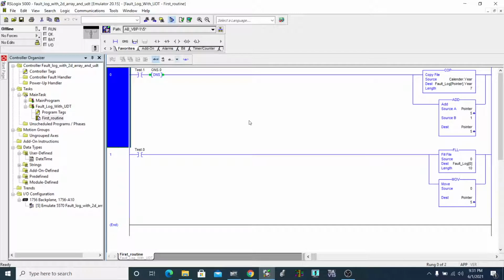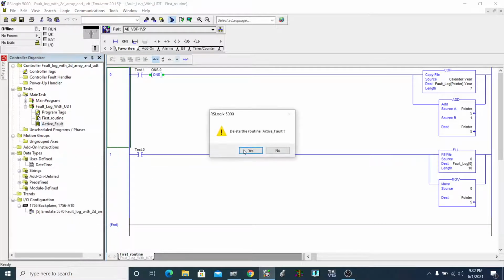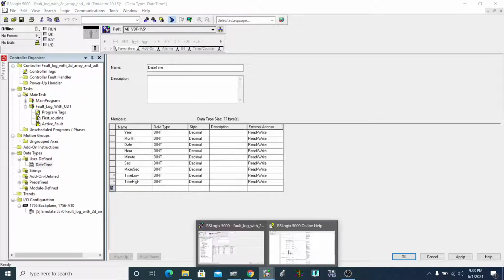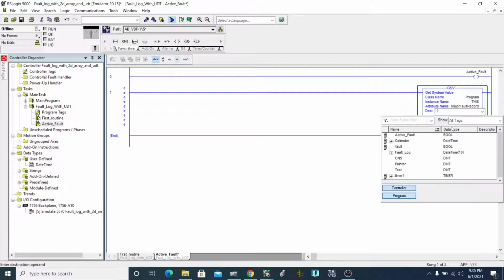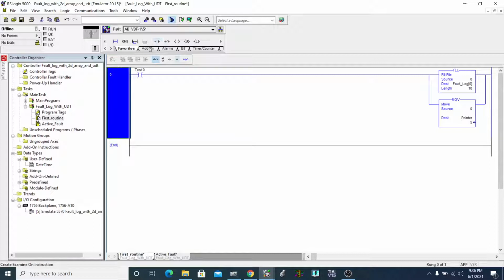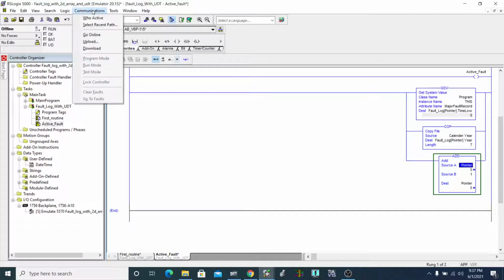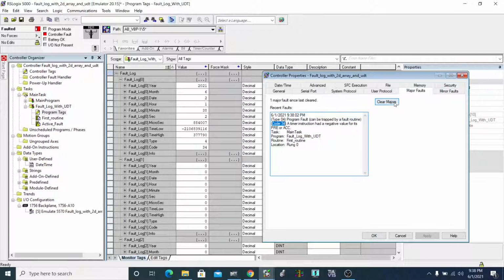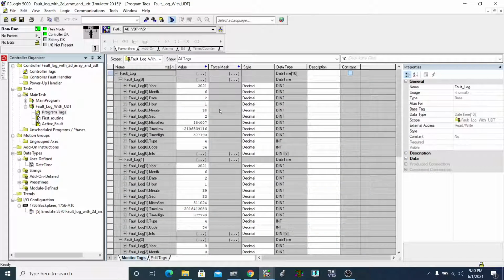RsLogix 5000 Active Fault Capture with Time and Date